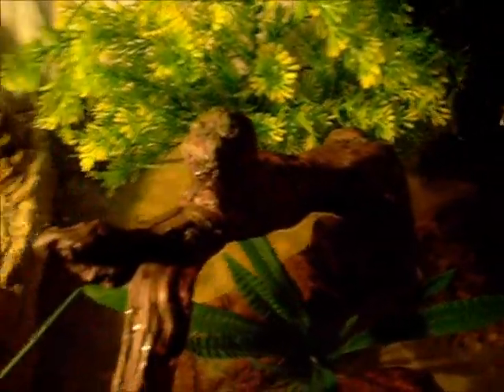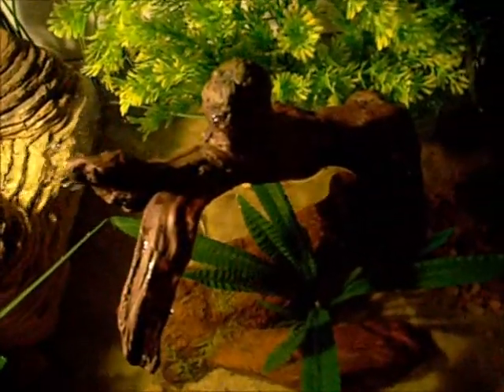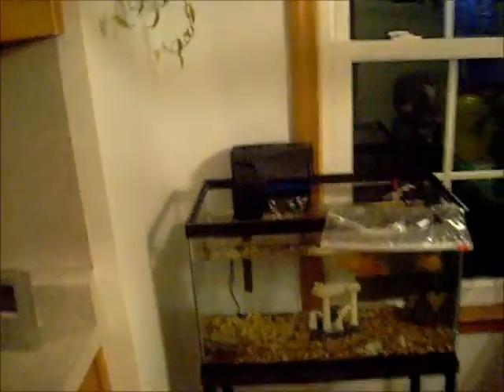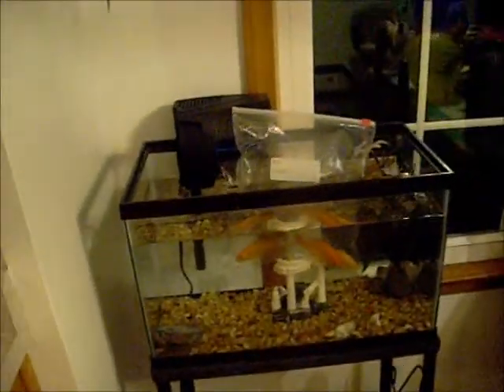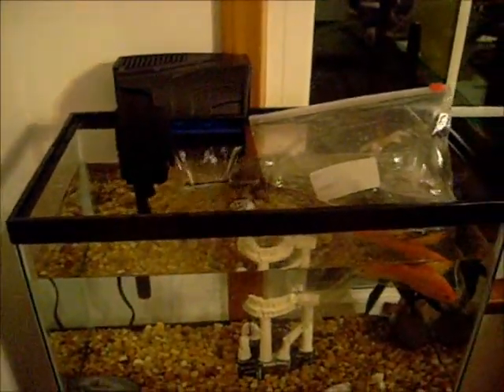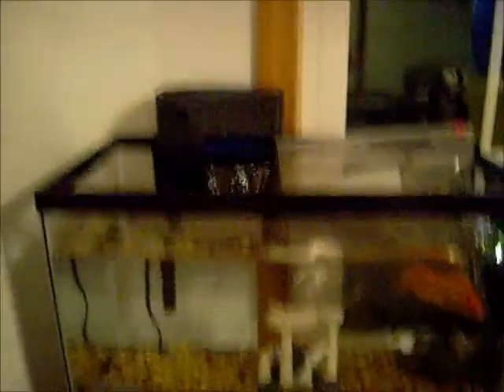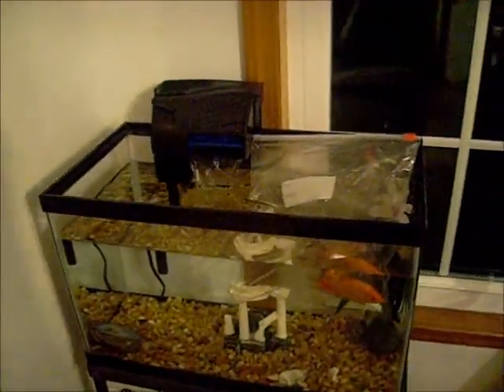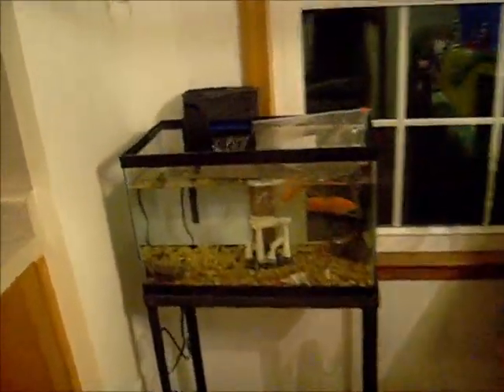Goldfish Relocation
Hey everybody, I had to relocate my goldfish to a 10 gallon tank because they were being bossy/aggressive to my baby turtle. Thier doing great in their new tank. Tell me what you think (: